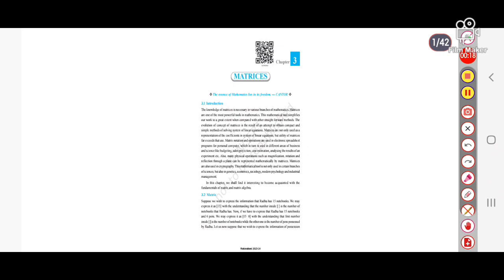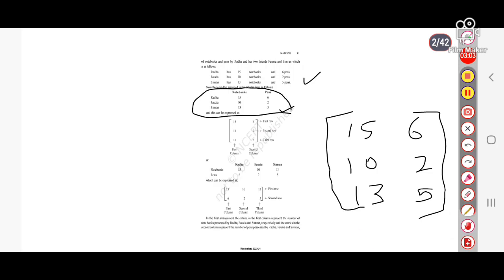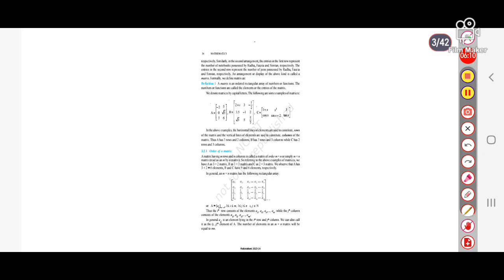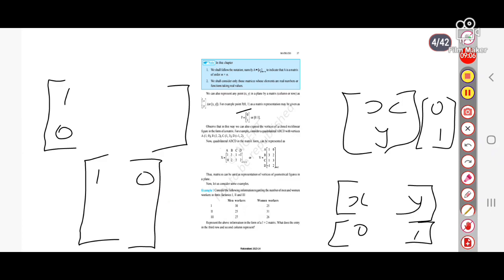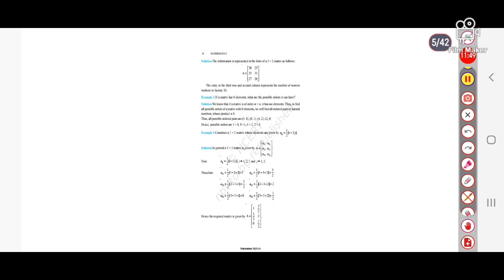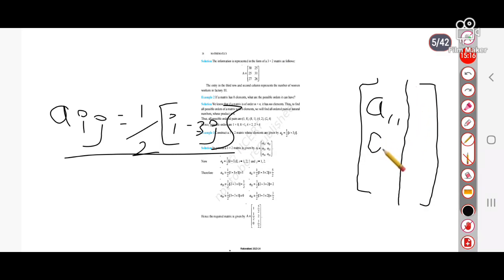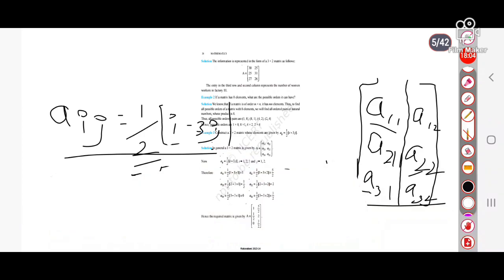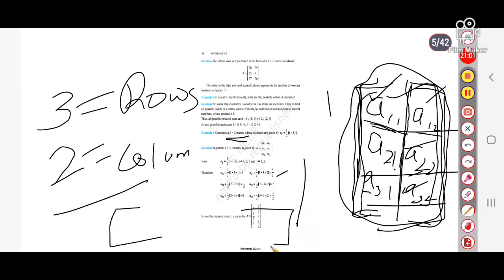Matrices Introduction Class 12 | Basic Concepts & Properties Explained! 📚🔥